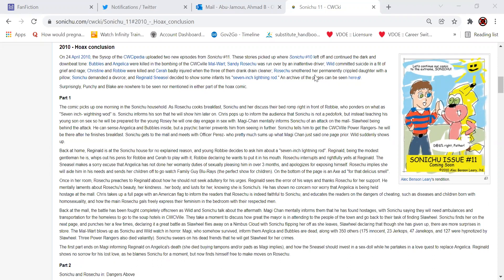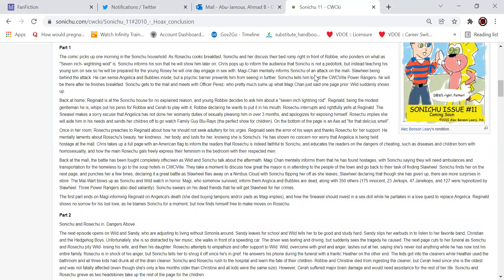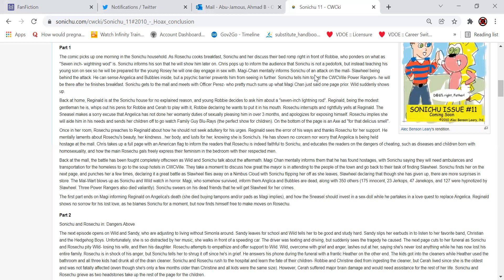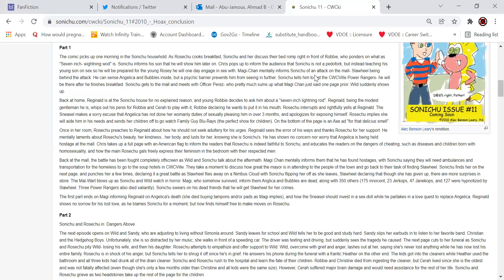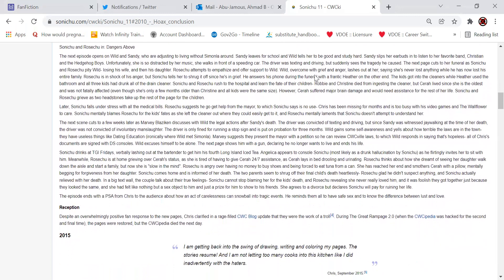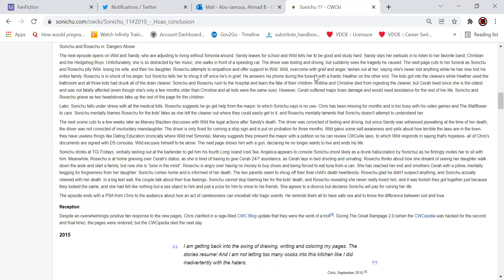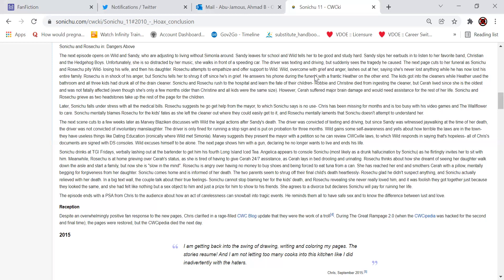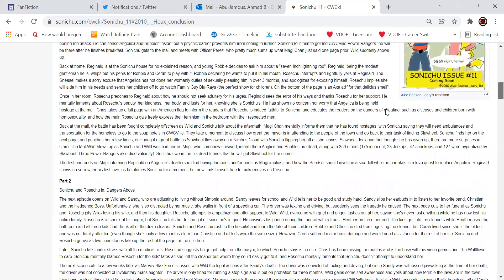Chris Chan (AKA Sonichu) CWCki Reading 27: The Fake Sonichu Issue 11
So, while Chris was on hiatus from his comic after issue 10 years ago, someone created a hilariously dark and somewhat introspective version of issue 11, with character death, divorce, drama, and much more.

If you liked this video, please like, comment, share the video, watch my other videos, and subscribe to the channel as I'm trying to hit 1000 subscribers by the end of the month.